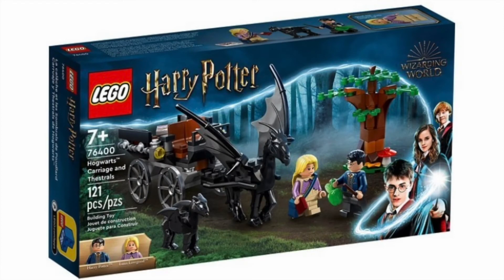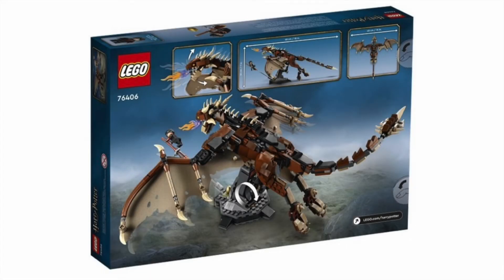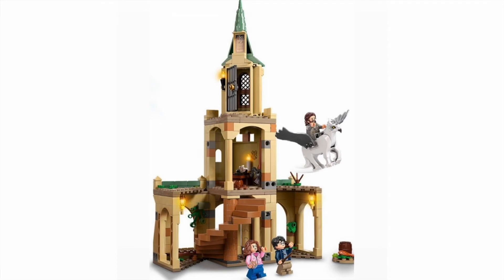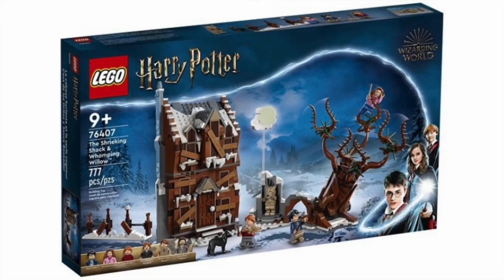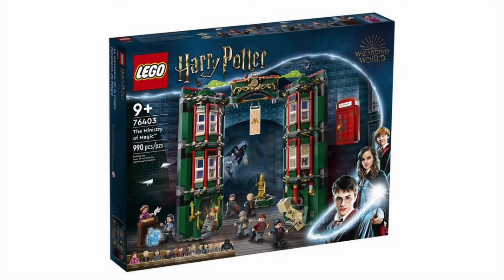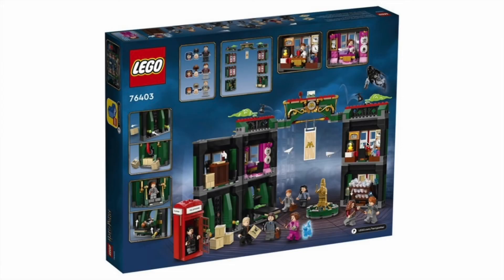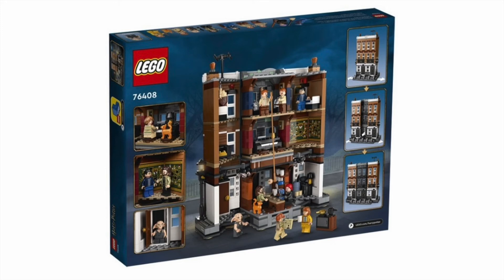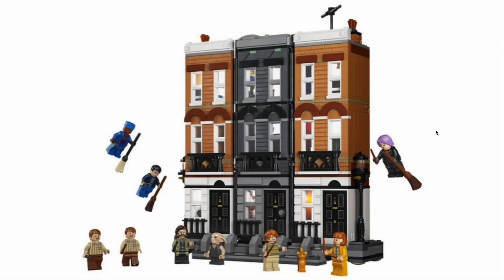New LEGO Harry Potter Sets! Ministry! Grimmauld Place! Best Wave Ever??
Today images for the next wave of Harry Potter sets have been released, and when I say this is the greatest wave of sets of all time, I'm not kidding! With sets from books 2, 3, 4, 5, 6, and 7, only one book is missing here! This is almost too good to be true.